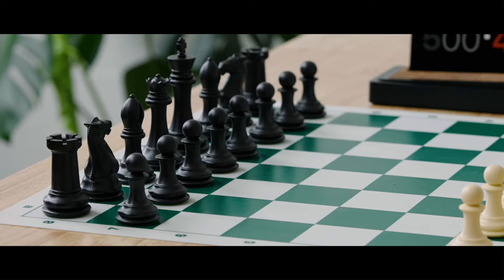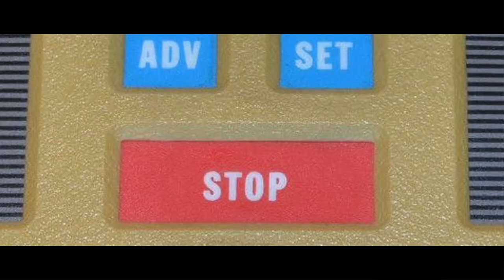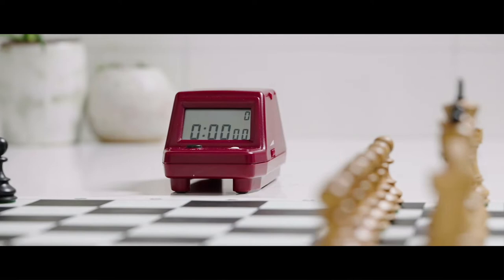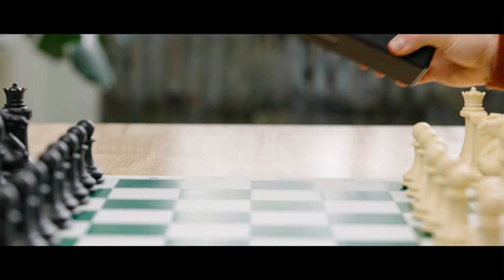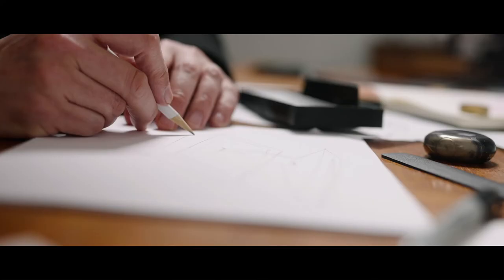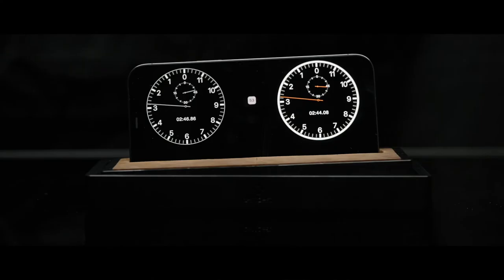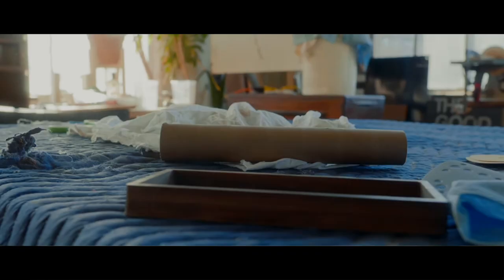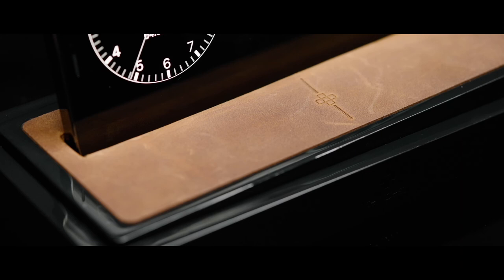Tempest Chess Clock - Full Story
IS THIS THE BEST GAME CLOCK EVER? IT DEPENDS.
If you like reading long, complicated user manuals just to play a simple game with simple time controls, it isn’t. If you enjoy touching cheap plastic buttons and yearn for those dim, low-quality LCD displays from the late 70s, we’re sorry to say...Tempest just doesn’t have any of those things.

Instead, it uses the best full-color, high-resolution display ever invented: the one you already have in your pocket! (or maybe even  that one in your junk drawer?) It's a unique hybrid of digital and analog contorls. It comes with this beautiful app for Android or iOS and fits any iPhone,  large or small, any Pixel, or Galaxy (up to Galaxy S20 Ultra in size). Simply and securely dock your device with TEMPEST,  a premium game clock with a quadruple weighted base (it's really sturdy!) and real leather touch points.

The base doesn’t need to be wound and it doesn’t even need batteries. Instead, it just looks, sounds and feels like no other game clock ever (and we looked everywhere). From classical "trinary" time control periods for tournaments, to blitz with increments, Chess960 or Scrabble with OT, and Go Byo-yomi (in your choice of 7 languages) Tempest plays them all.

It’s your move!